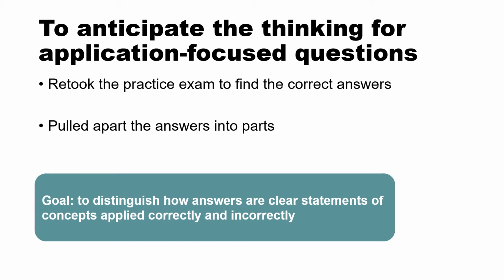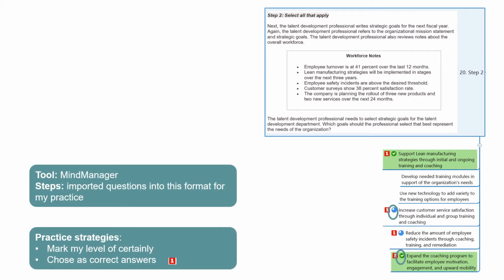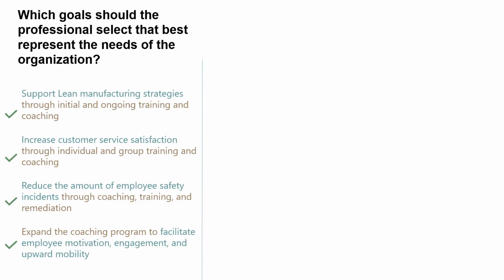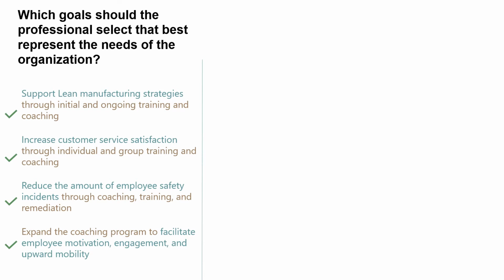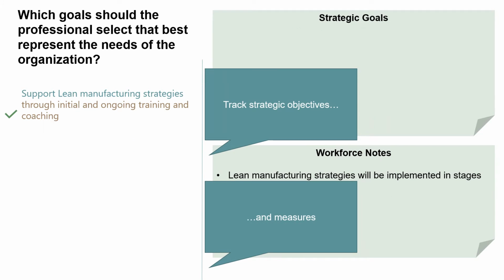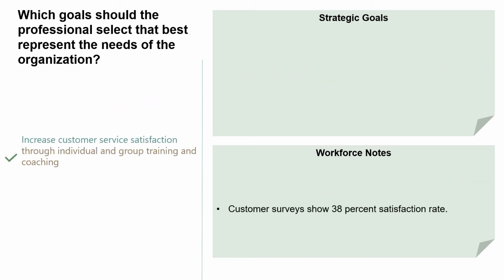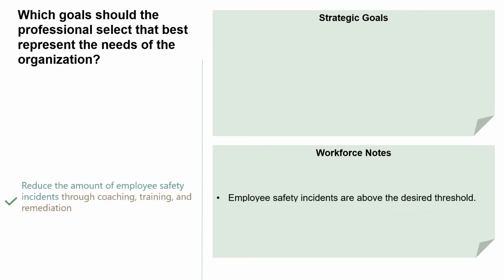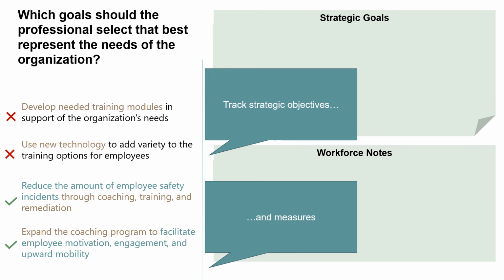CPTD Exam Preparation—Examining a Practice Question, Step 2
This video introduces a sample CPTD exam question, showing how I approached distinguishing the answers as clear statements of concepts applied correctly and incorrectly.